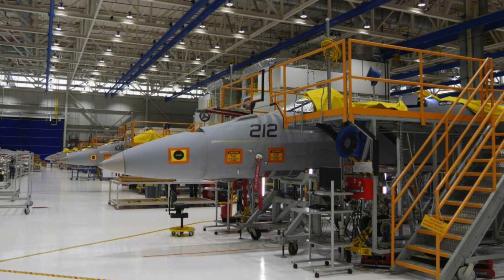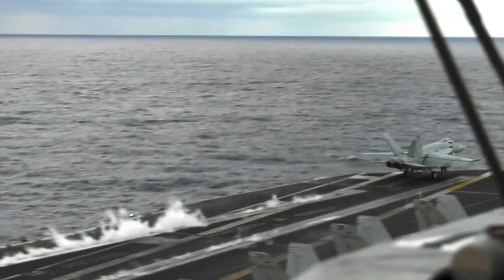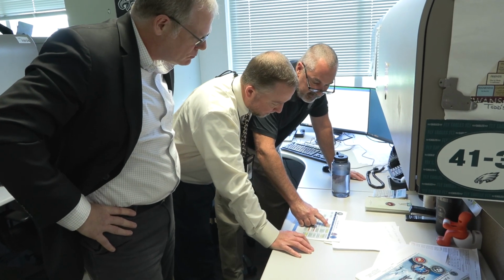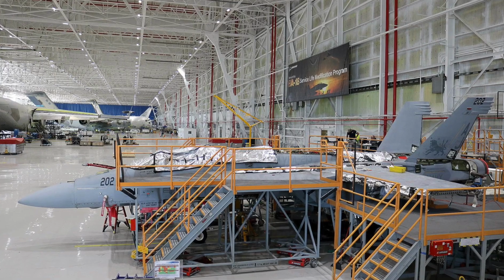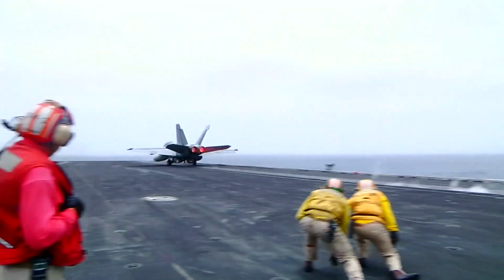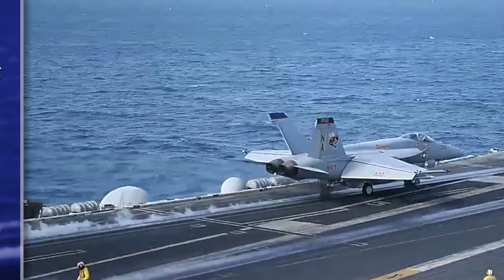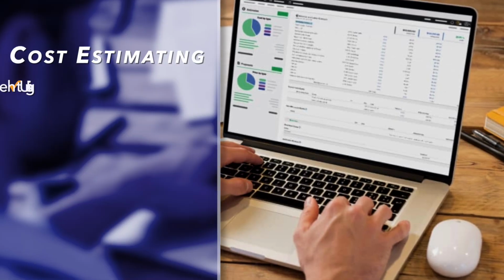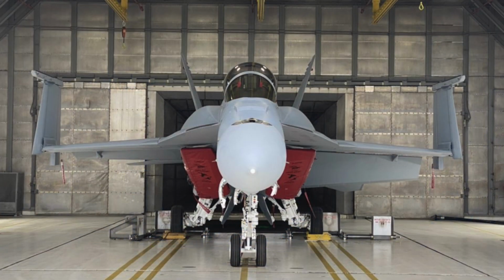NAVAIR: Service Life Modification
PMA-265's Service Life Modification team broke the mold on
contract negotiations to get capability to the fleet at an
affordable cost. Driven by data and empowered by leadership
at the working group level, the team used innovative strategies
to award a contract to upgrade F/A-18 Block II aircraft to
Block III aircraft.